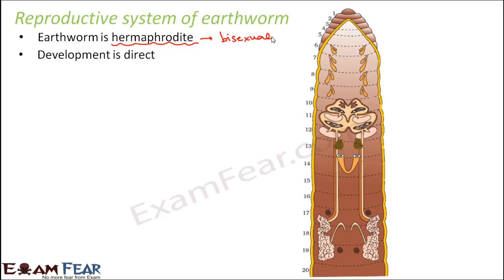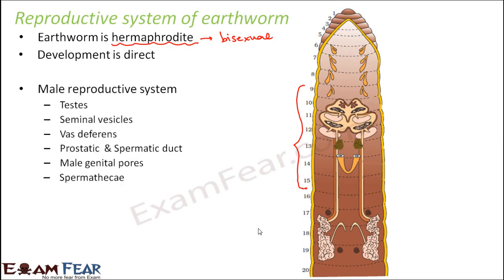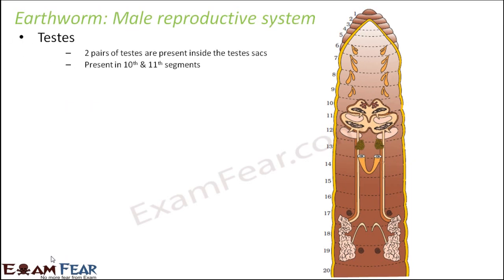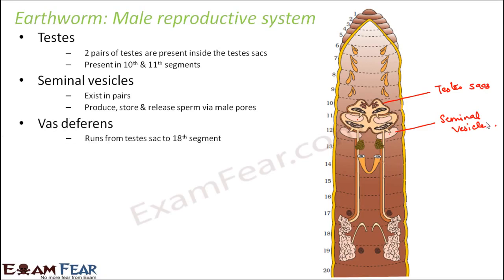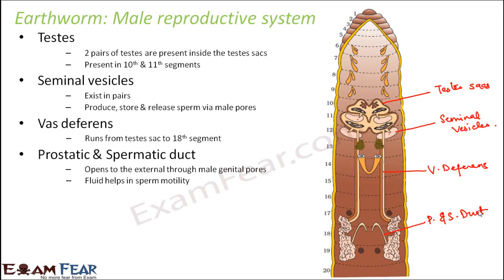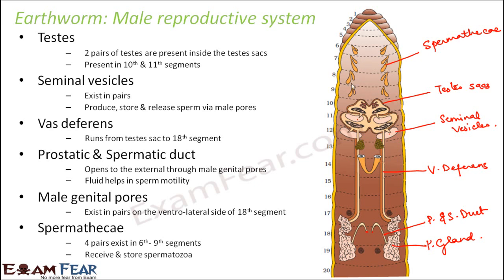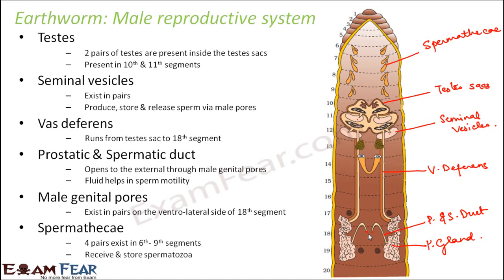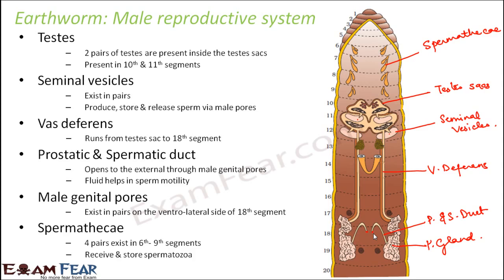Biology Chapter 7 Structural Organization Animals part 25 Earthworm male reproductive CBSE class 11